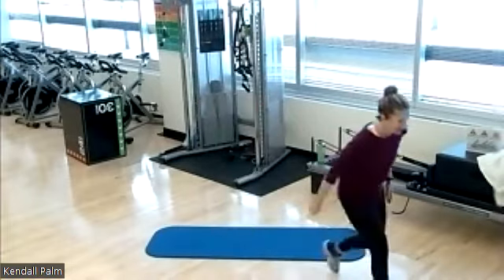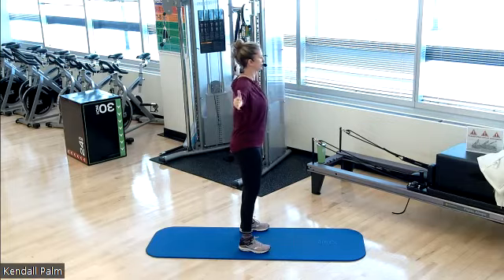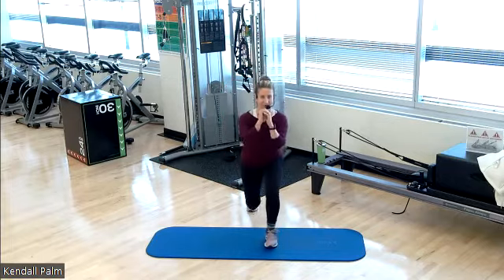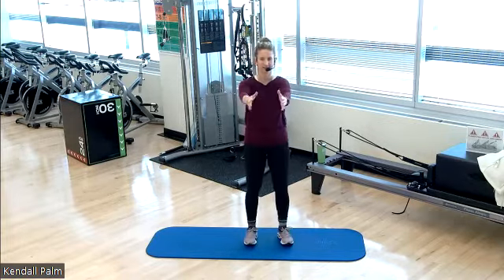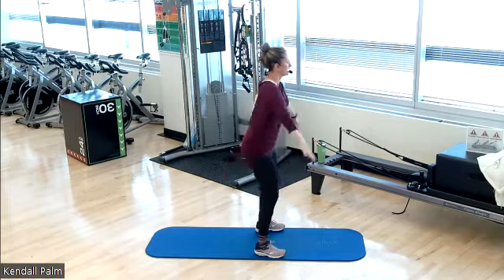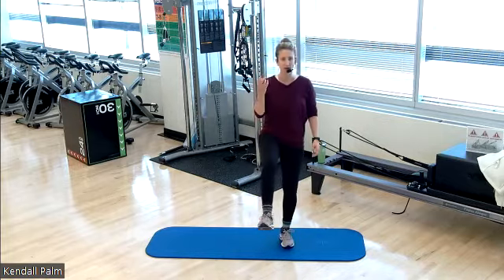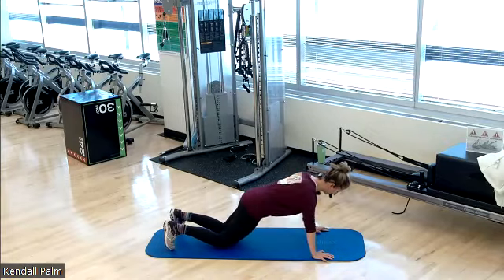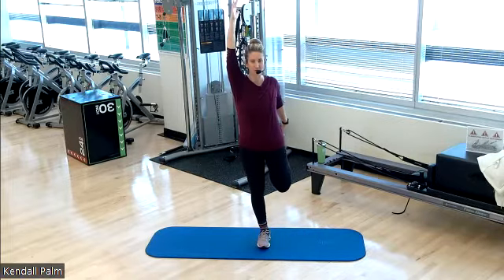Take 10 Movement Break - Full Body Strength! 12.6.22